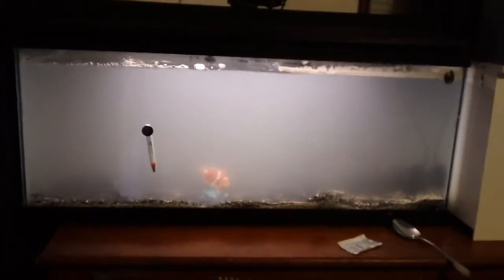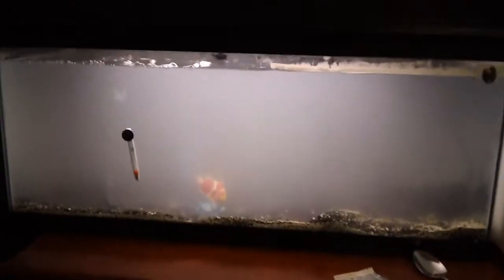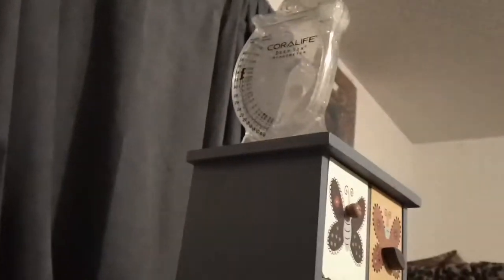9 hour saltwater tank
remember to turn up the volume and watch in 3 to 4 weeks